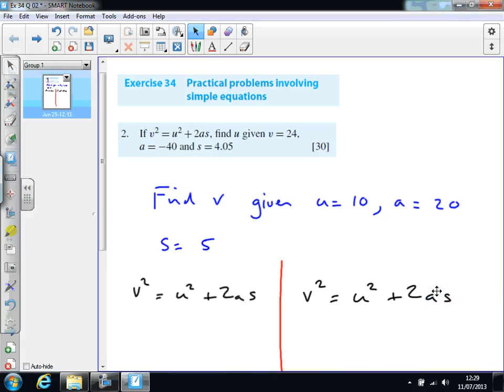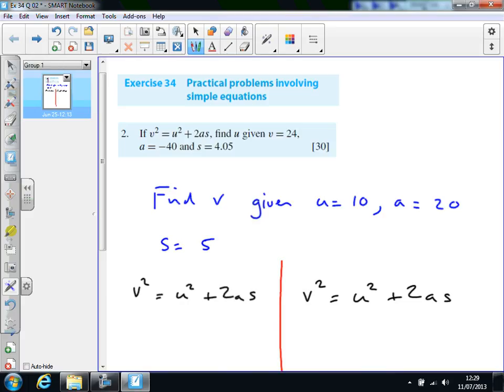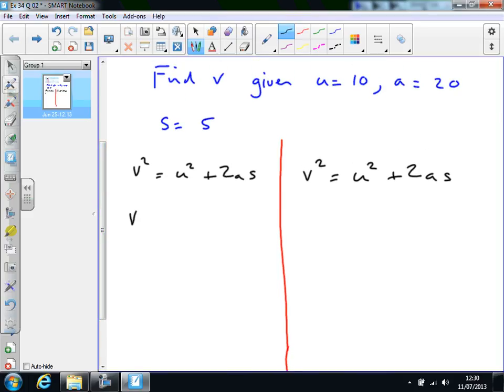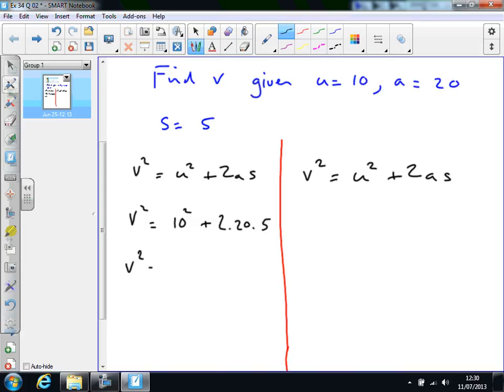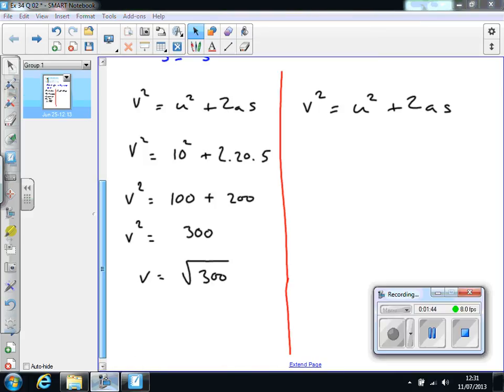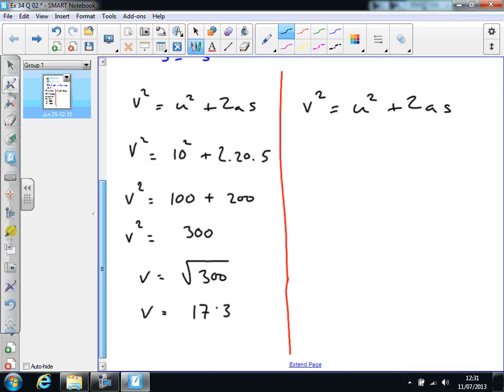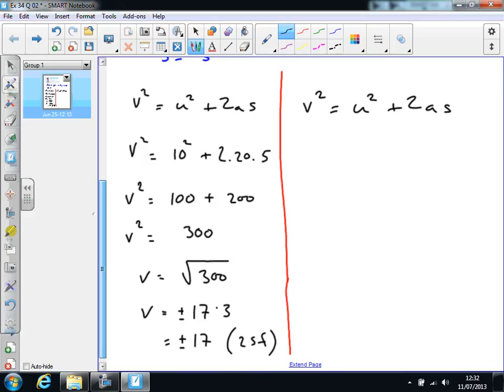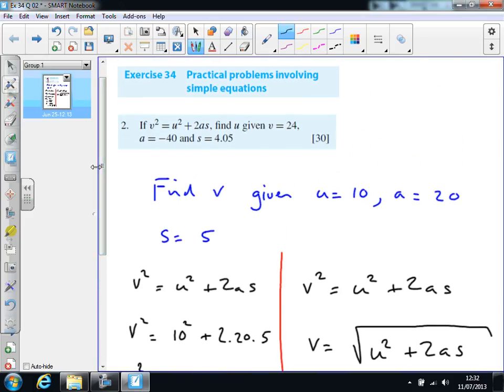Ex 34 Q 02